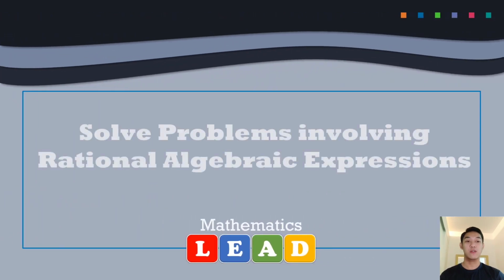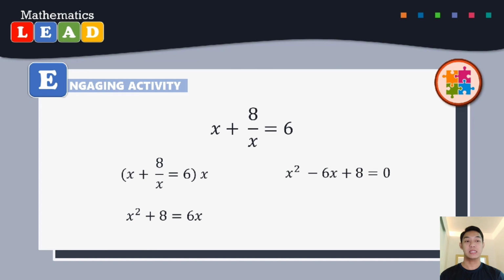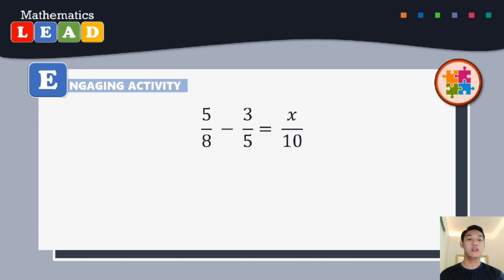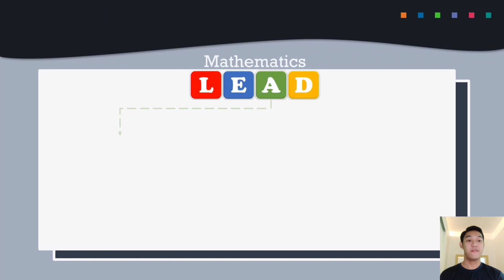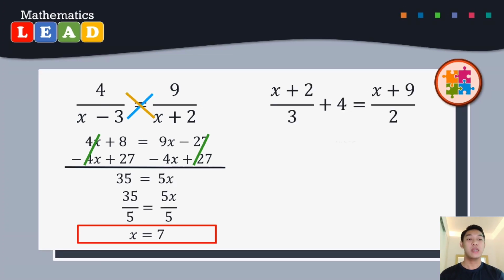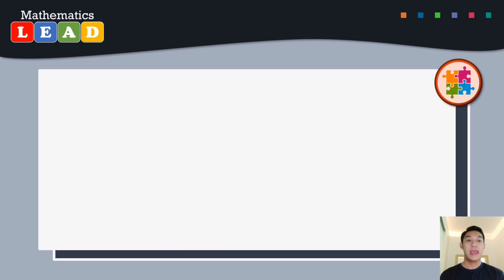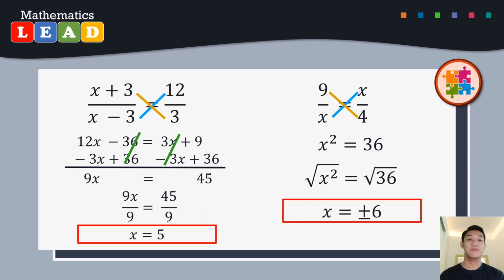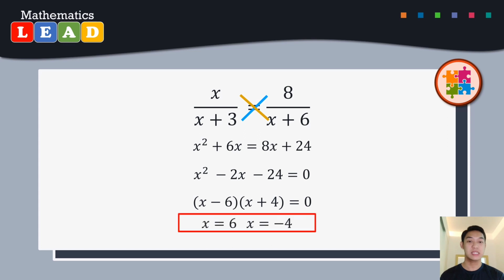G8 Math Q1 Week 4 │ Problems Involving Rational Algebraic Expressions